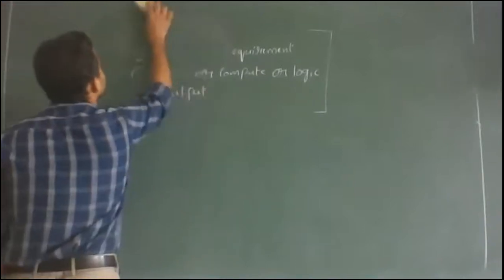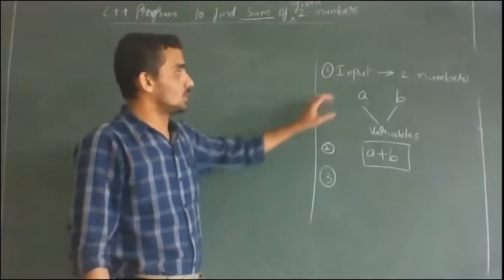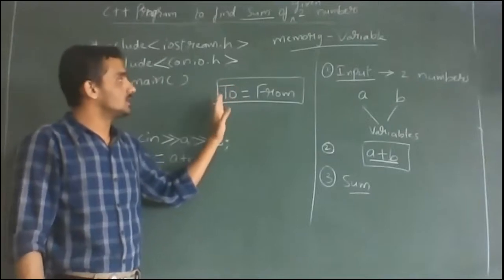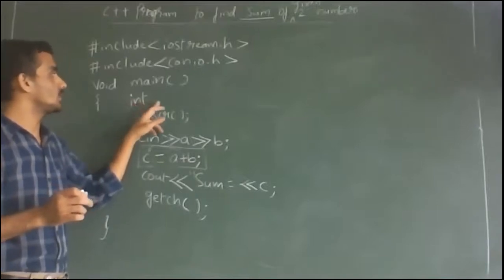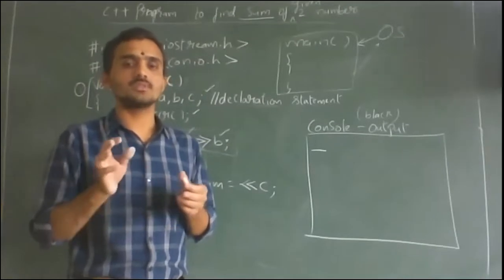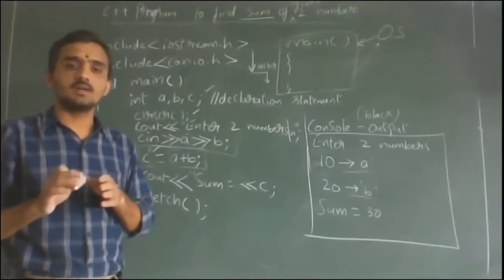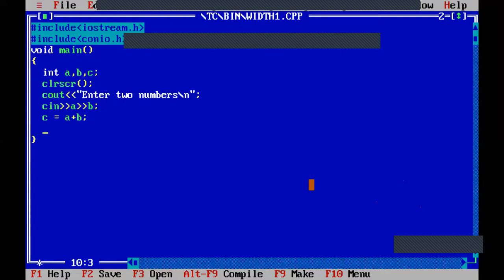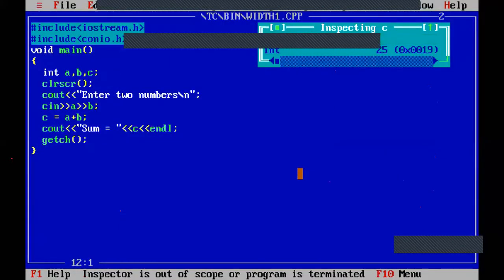C++ CONTROL STATEMENTS DAY 3